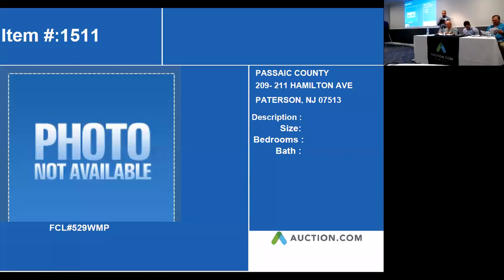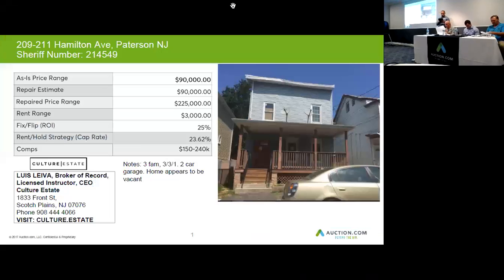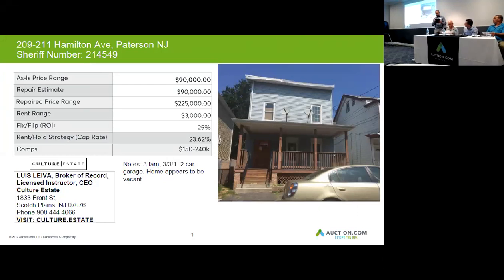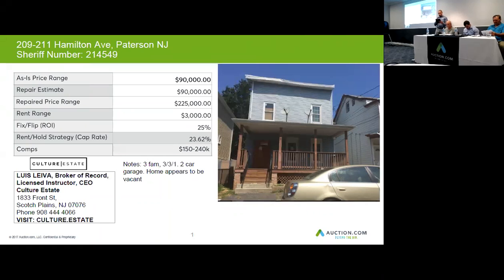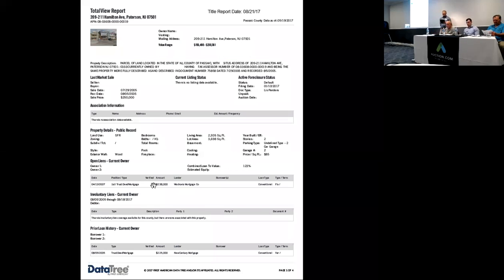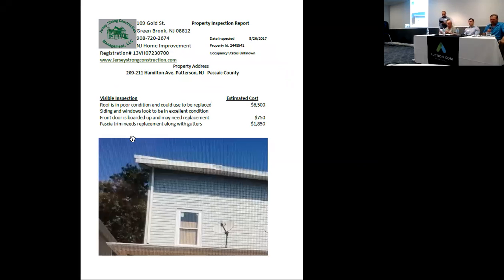209-211 HAMILTON AVE, PATERSON, NJ - 07513